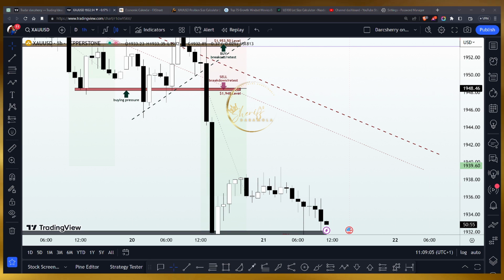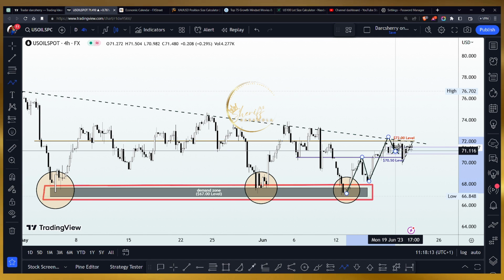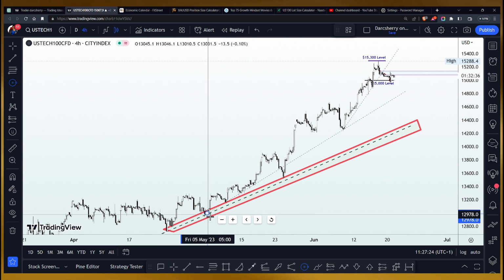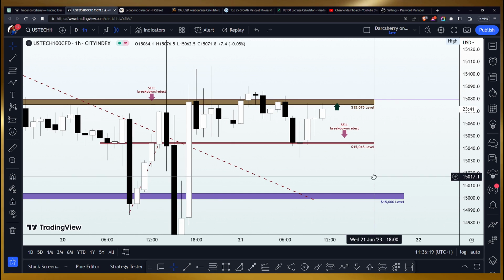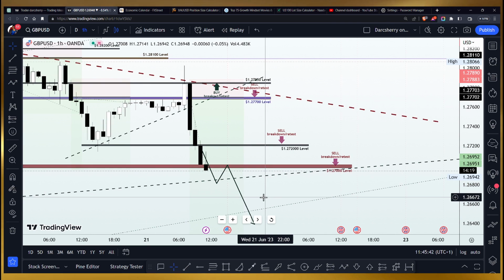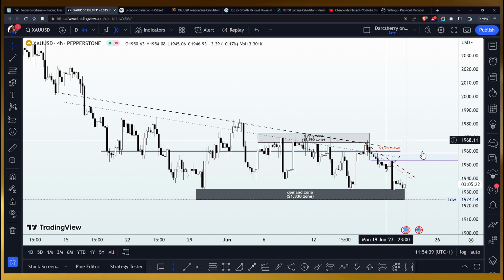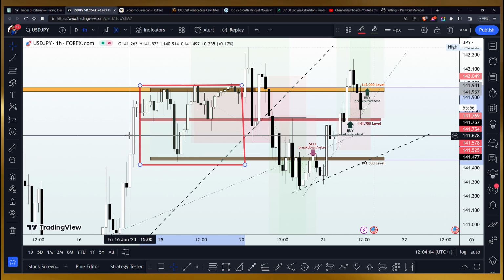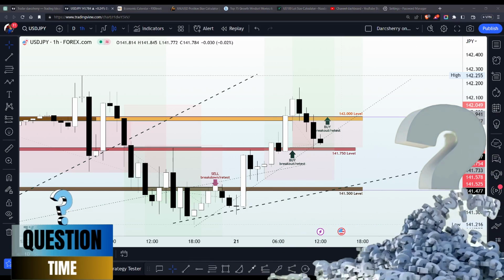Exclusive Price Action Trading | Forex Live Studio Session Replay | June 21, 2023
Hello, fellow traders! We had an exhilarating live session on the Xtrendspeed platform today. During the session, we delved into captivating trading setups and uncover promising opportunities by collectively analyzing historical price patterns, recurring market trends, and essential support and resistance levels. Equipped with effective and user-friendly tools, we gain valuable insights into the current market structure, enabling us to make well-informed trading decisions ahead of the New York trading session. Look no further! The replay of this insightful session can be found right here. In the video description, you'll discover a comprehensive list of the instruments/pairs we analyzed, along with specific timestamps. This convenient feature allows you to effortlessly navigate to the pair that catches your interest. Simply click on the timestamp aligned with your trading preferences. Wishing you the best of luck in your trading endeavors today!

⚫ 03:15 Disclaimer
⚫ 05:05 Trading Tip
⚫ 07:40 Introduction
⚫ 10:45 Highlights of the macroeconomic event | Economic data
⚫ 12:40  USOILSPOT Technical analysis
⚫ 26:05 USTech100 Technical analysis
⚫ 36:45 GBPUSD Technical analysis
⚫ 47:40 XAUUSD Technical analysis
⚫ 55:50 USDJPY Technical analysis